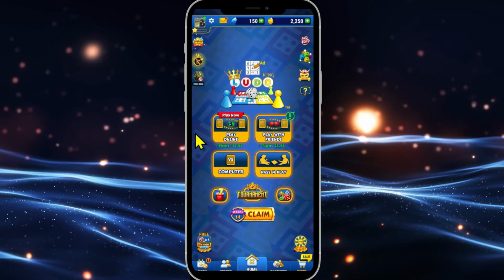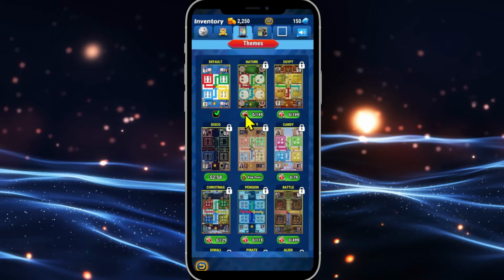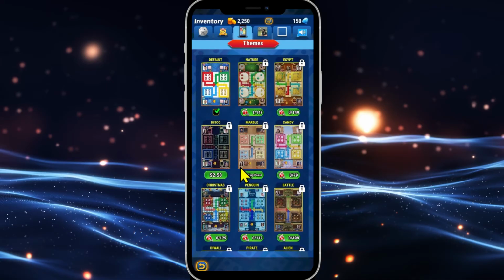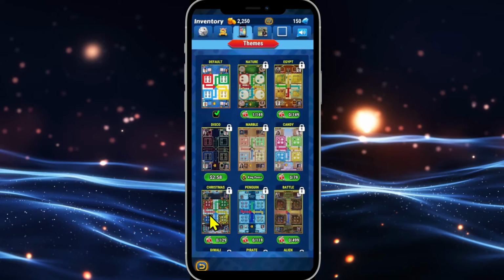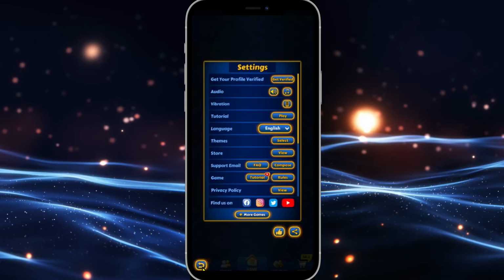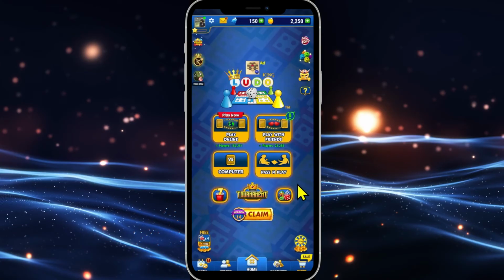How to Change the Theme on Ludo King Game? Edit the Theme on Ludo King Game on Android 2024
Want to give your Ludo King game a fresh new look? This video will show you how to change the theme in Ludo King, allowing you to personalize your game board with different colors and designs. Whether you’re looking for something vibrant or more classic, we’ll guide you through the steps to switch up your theme.